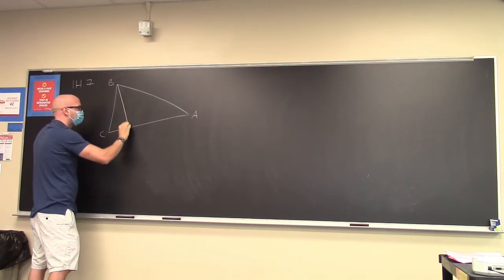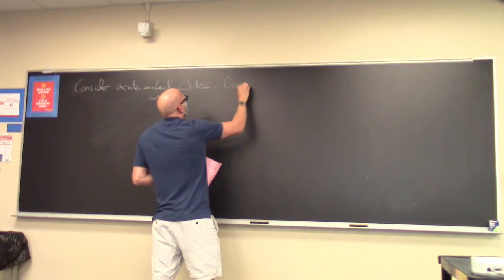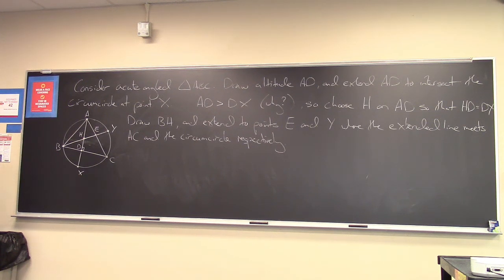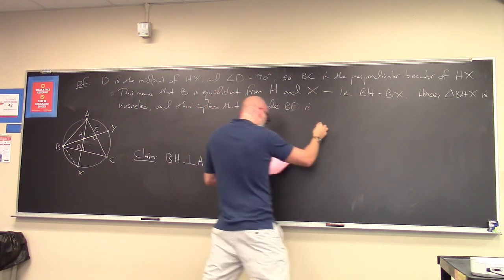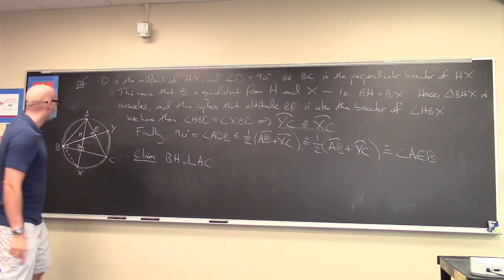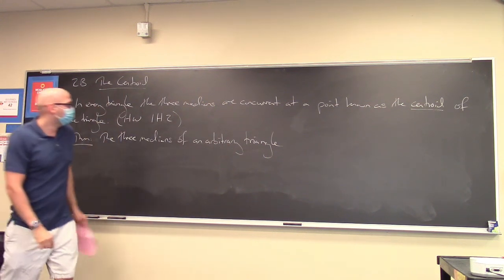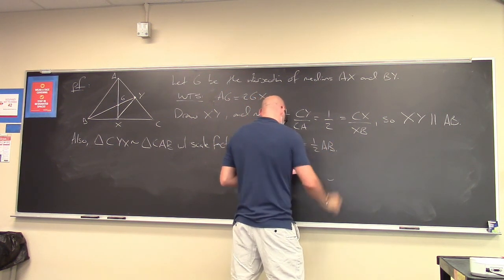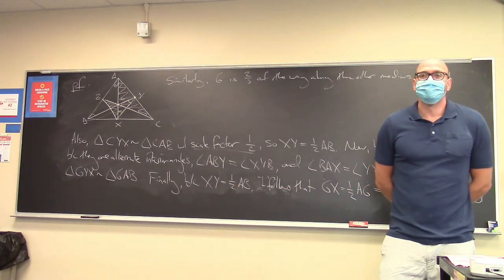Math 435 - 9/16/20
2A (Part 2) + 2B: The Centroid